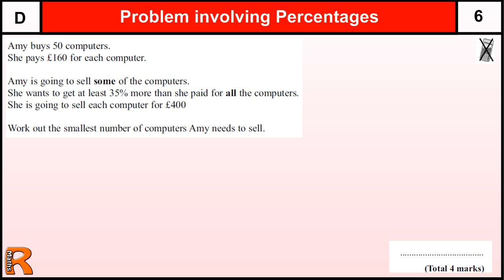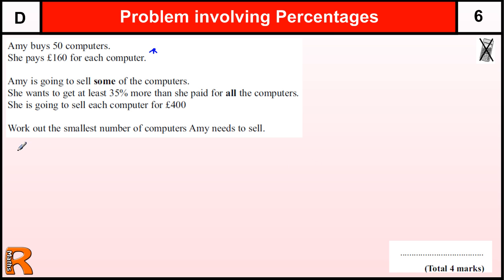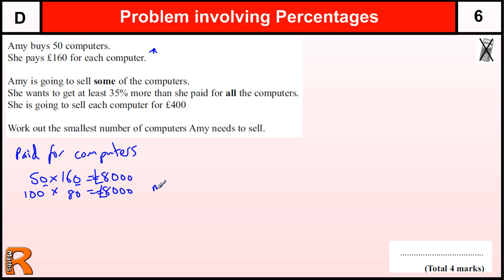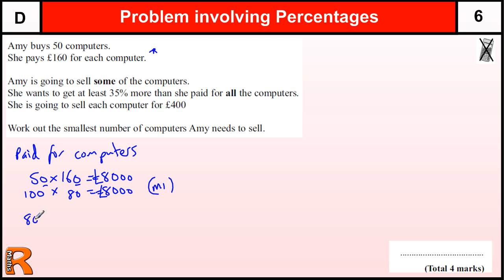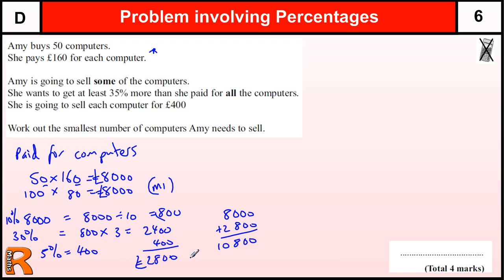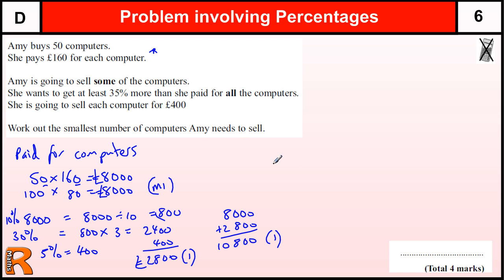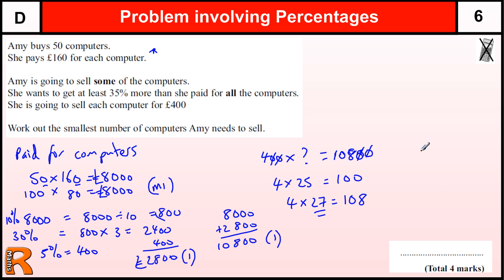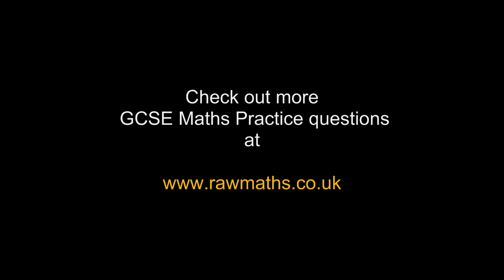Problems involving Percentages GCSE Maths Foundation revision Exam paper practice & help